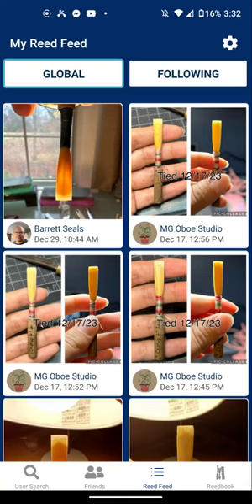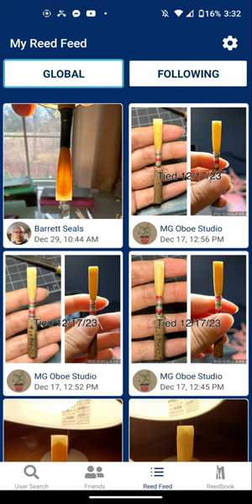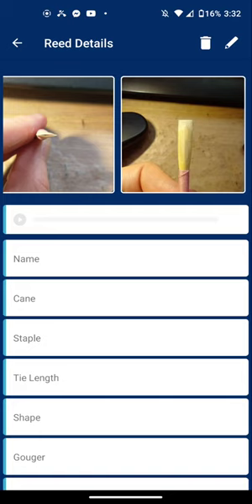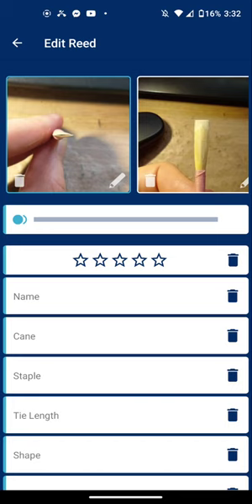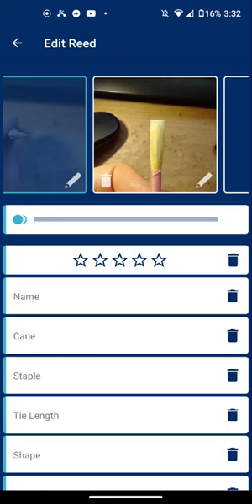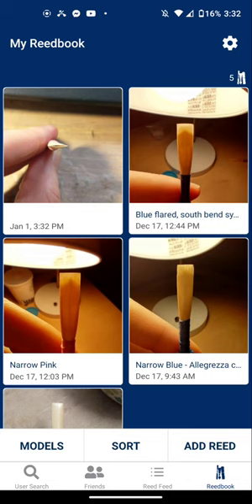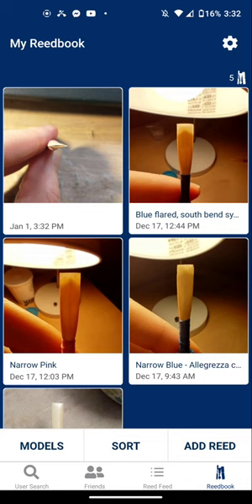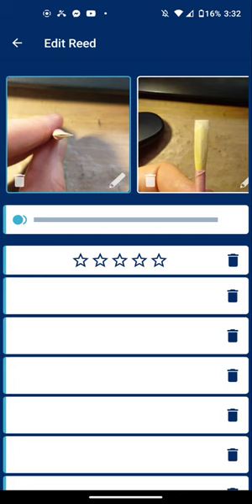How to select a reed display photo - Reedbook app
This video shows how to select a display photo for your reed.  The display photo is the photo that is shown when scrolling your reedbook or your reedfeed.

When editing a reed, long press the photo you want to select as display photo.  The border will turn blue. Then save reed.